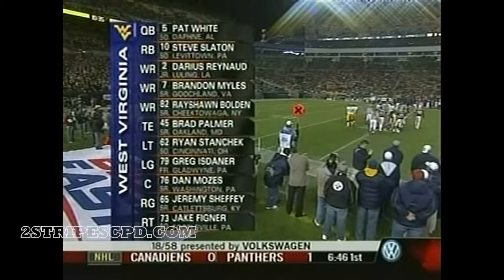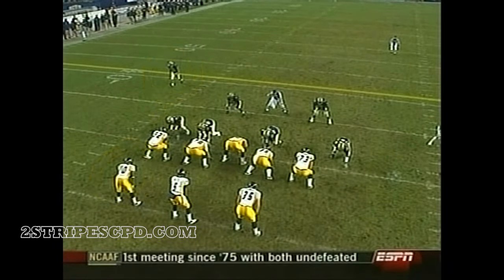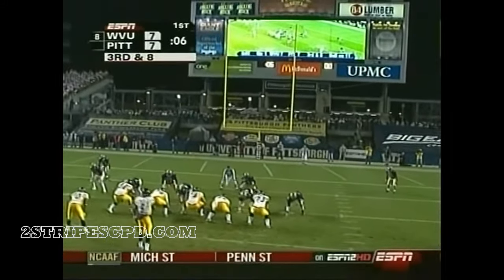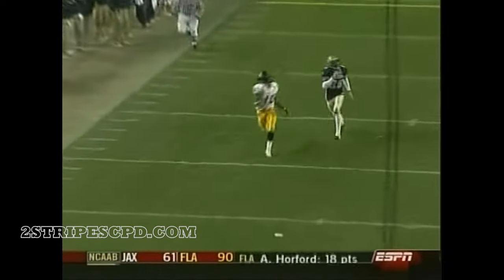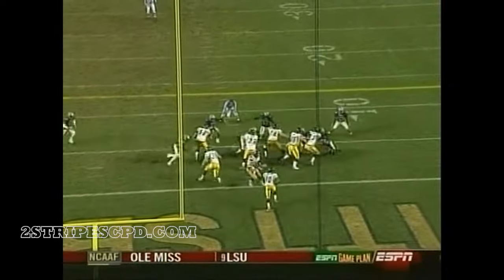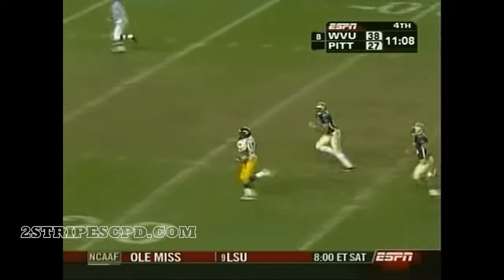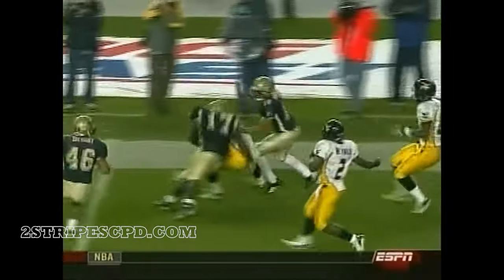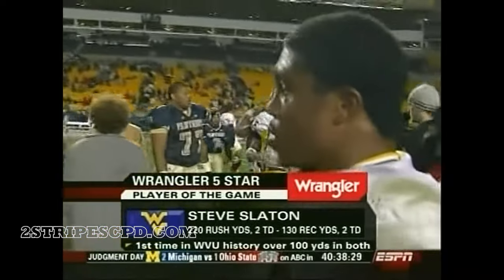Steve Slaton Does it all Against Pitt (2006)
Highlights of West Virginia RB Steve Slaton's huge game vs. Pitt in 2006. Slaton had 23 carries for 215 yards and two touchdowns, while catching six passes for 130 yards and two more TD through the air in WVU's 45-27 win. He became the first WVU player to record over 100+ yards rushing and receiving in the same game.